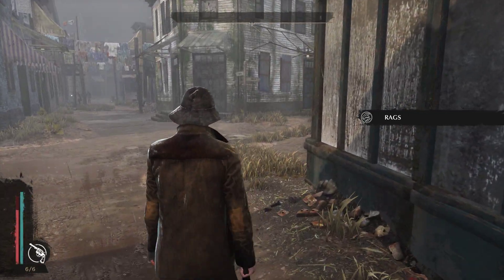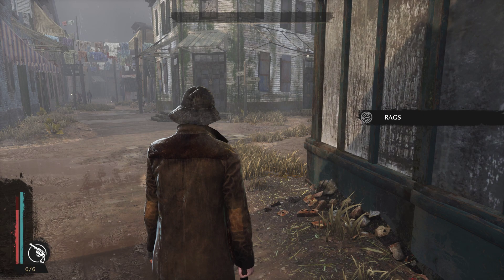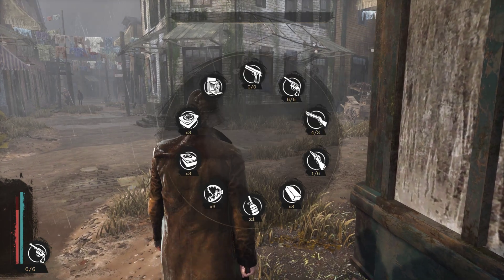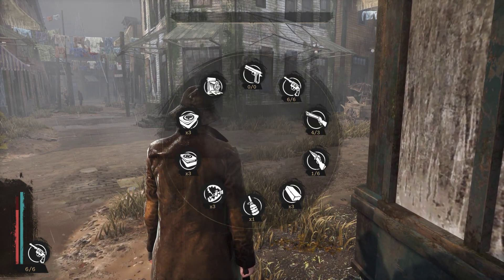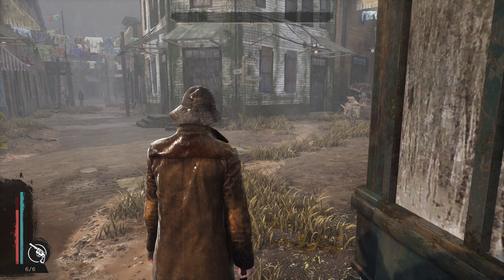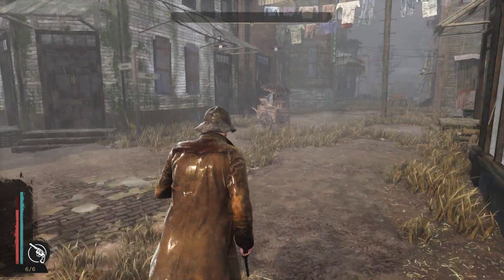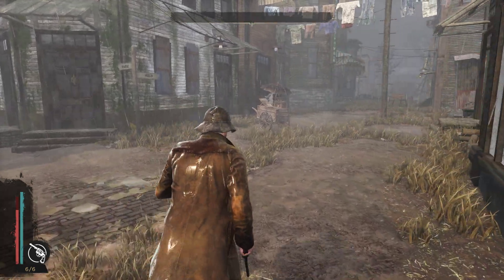Shocktober: The Sinking City xxvi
The Sinking City is an action-adventure game developed by Frogwares and inspired by the works of horror fiction author H. P. Lovecraft. Set in the fictional city of Oakmont, Massachusetts during the 1920s, the story follows private investigator and war veteran Charles W. Reed as he searches for clues to the cause of the terrifying visions plaguing him, and becomes embroiled in the mystery of Oakmont's unrelenting flooding.

The Sinking City was released for Microsoft Windows, PlayStation 4 and Xbox One in June 2019, for Nintendo Switch in September 2019, for PlayStation 5 in February 2021 and for Xbox Series X and Series S in April 2021.